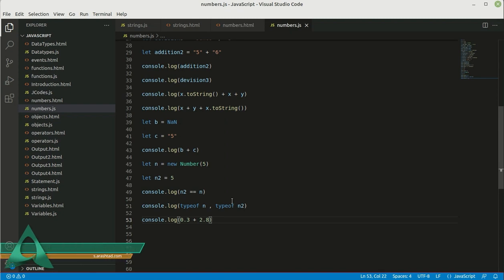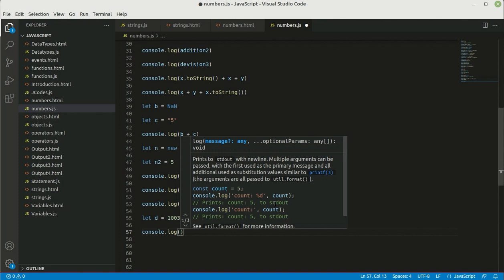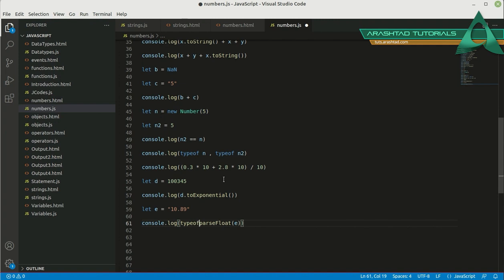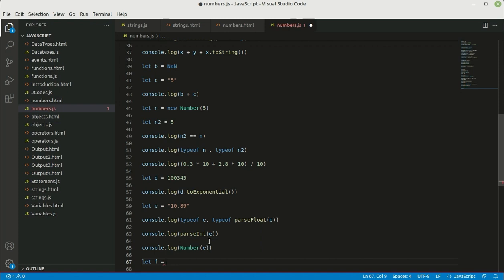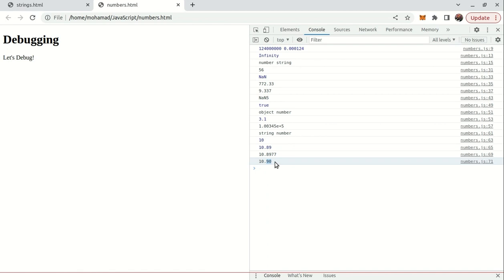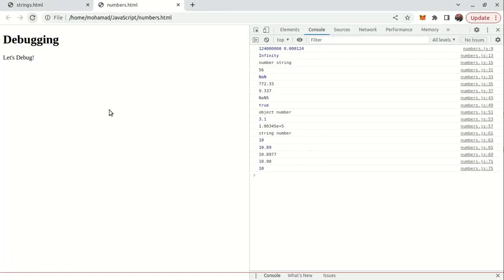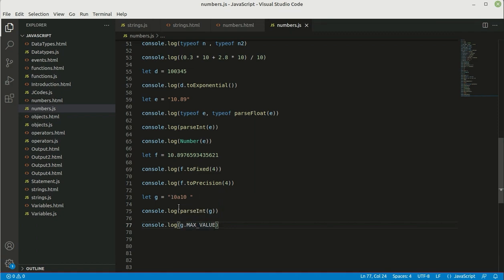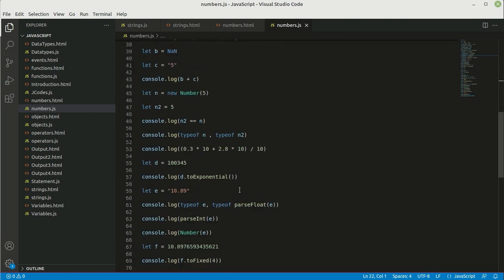#19 JavaScript Numbers Part 2/2 (JavaScript Tutorials for Beginners to Intermediate)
In this part of our tutorials on JavaScript, you will learn about the numbers. In JavaScript
we do not have float or integer data type and instead we call all of them numbers. So if you
look for the data type of an integer or a float in JavaScript, you will only see number as
the result. In this video and the next one you will find all the tips and tricks of working
with numbers in JavaScript.